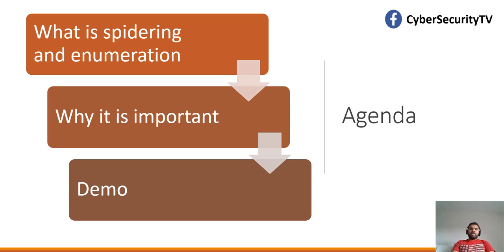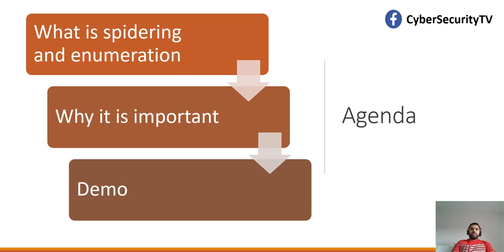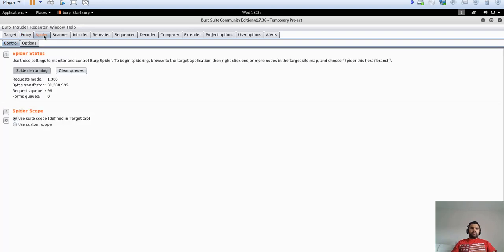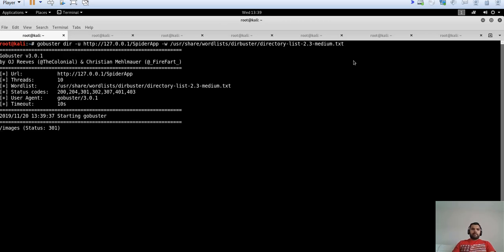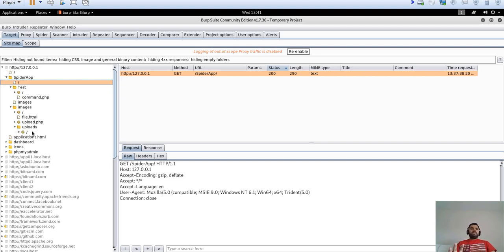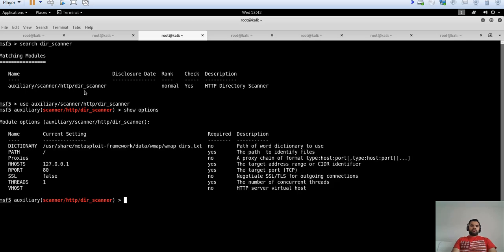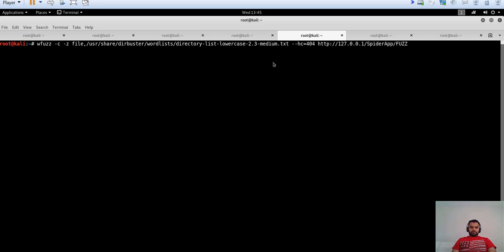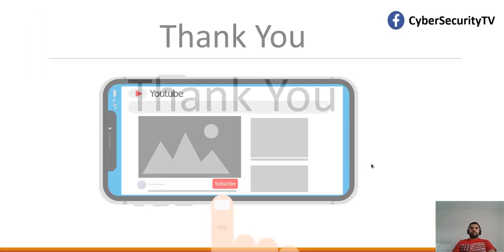Difference between Spider and Enumeration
There is a huge difference between spidering and enumeration. Every pentester should know the difference and what to use. We have also used different tools to demo the purpose of enumeration and spidering in the penetration test phases.